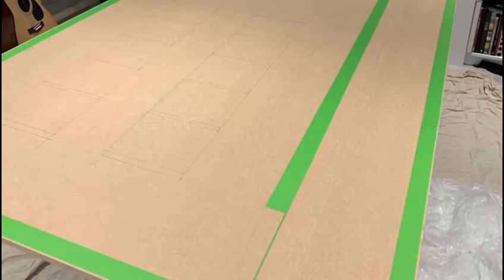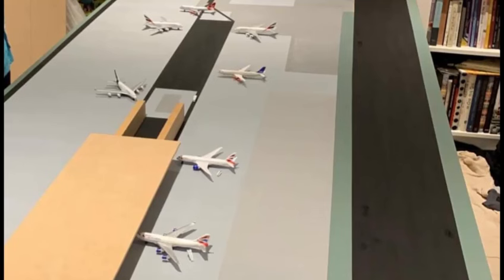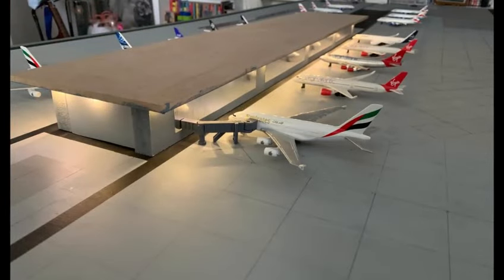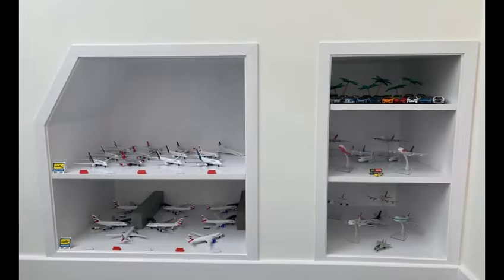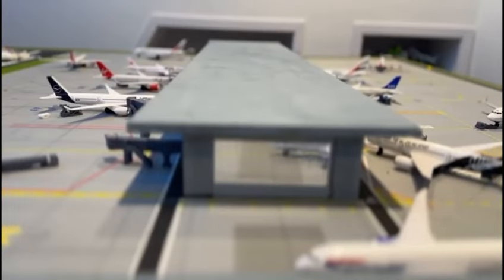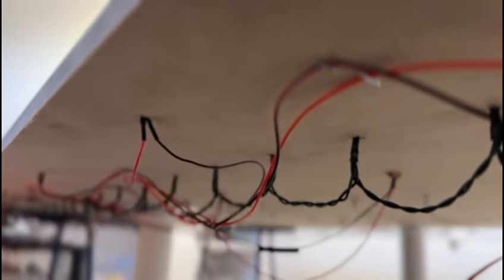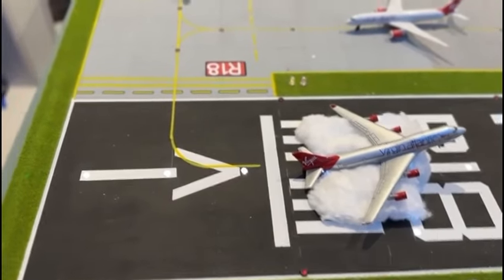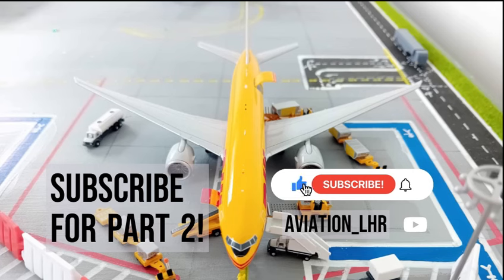How to make a Model Airport! Part 1!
Hello Aviation Enthusiasts!  I hope you that you enjoy! Thanks for getting us to 75 subscribers and beyond as well as all the encouragement and support! Thanks so much!